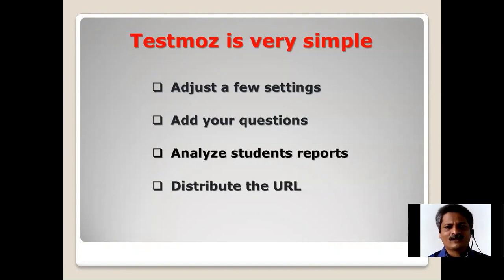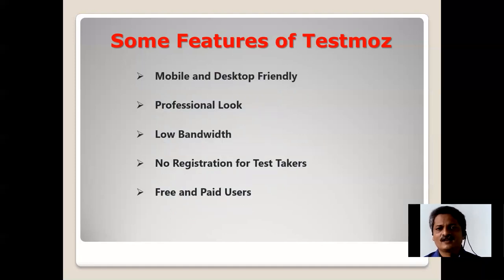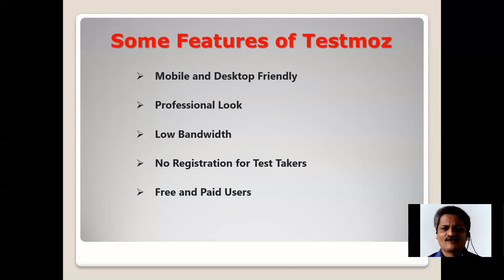Use of Testmoz Software for Online Examination Part IV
Dr. A.V. Patil